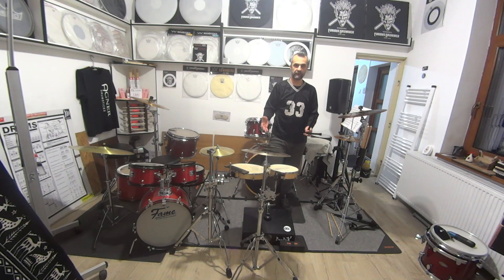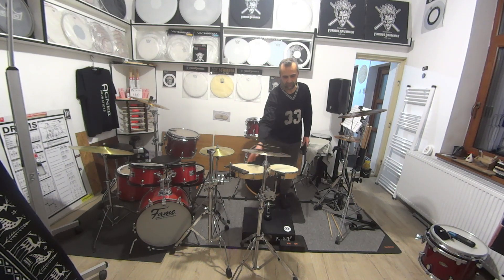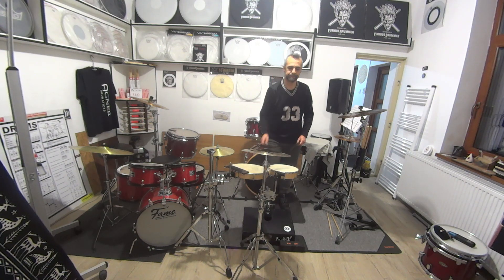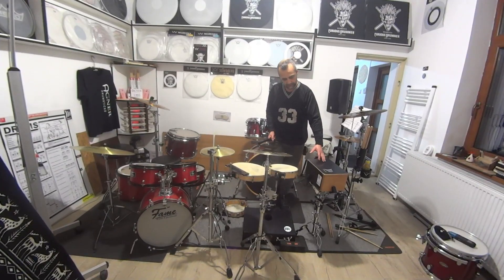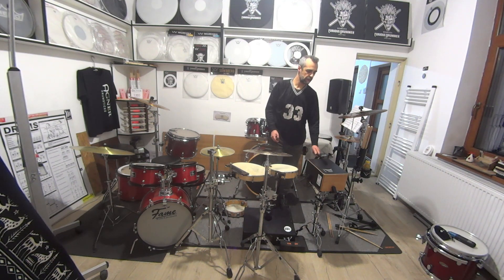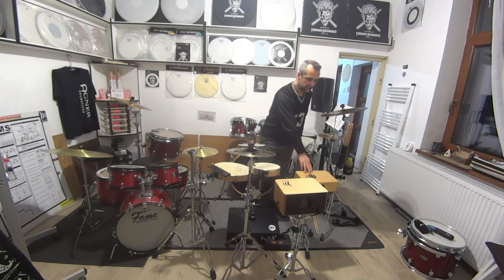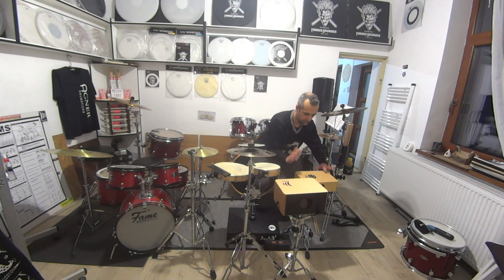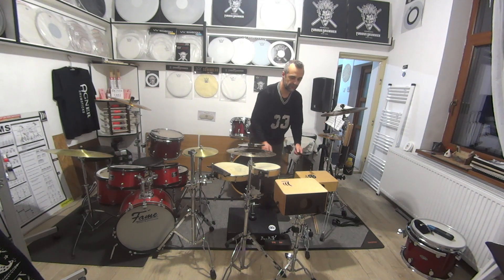Percussion set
Small kit for world music, acoustic, unplugged duo/trio, small places ,low volume